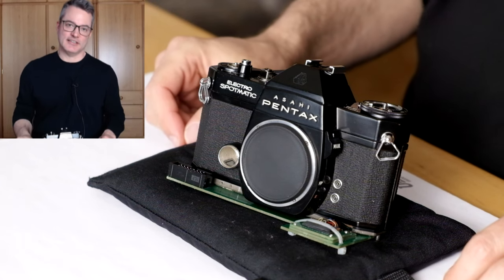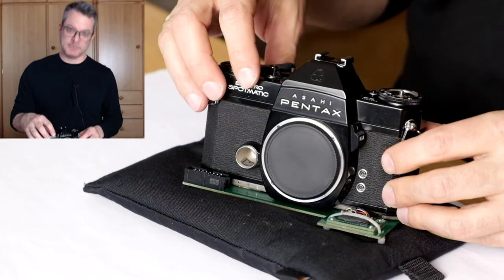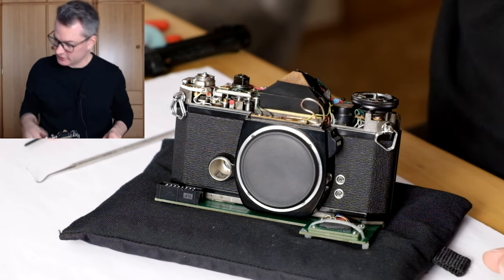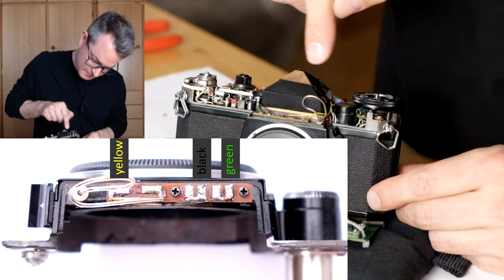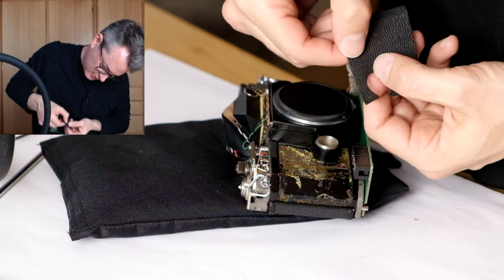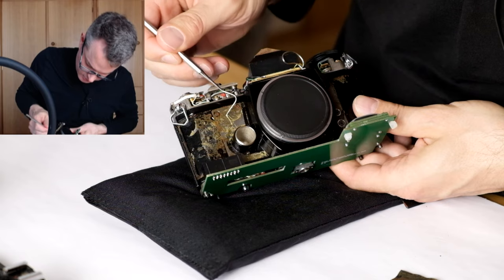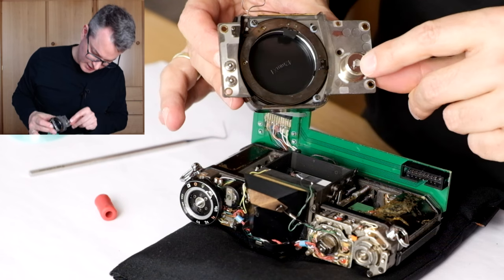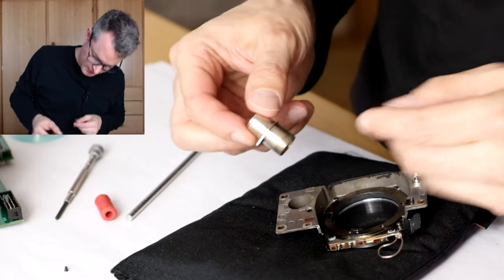The Pentax Electro Spotmatic: Reverse-engineering a marvel of 1971's Japanese electronics [Part 2].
The Pentax Electro Spotmatic was the first SLR camera with automatic shutter control.
In these videos I share what I have found out by reverse engineering this camera
and I go through a systematic trouble shooting and repair of the electronics of
a Pentax Electro Spotmatic.

This is part 2, where we repair the battery compartment and
test the light sensitivity of the camera. This part also
explains the principles of operation of this camera in
some detail.

I can provide schematics for the camera and test setups and design files for the breakout system.

00:00 Intro
01:02 Opening the top
01:56 Desoldering the front distribution board
02:34 Peeling off the leatherette
04:58 Opening the front
06:18 The battery compartment
07:19 Testing the contact spring
07:53 Removing the contact spring
08:57 Repairing the contact spring
09:46 Soldering the contact spring
11:00 Reinstalling the battery compartment
11:35 Closing the front
12:14 Testing the result
13:11 REF Release plunger
13:40 REF Hotshoe contact
14:45 Light measurement setup
16:55 REF Setup schematics
17:02 REF Measurement modes
18:54 REF Mirror blackout
19:32 REF Challenges of precision
20:55 REF Theory of operation (ToO): Pins
21:23 REF ToO: Shutter cocked
21:52 REF ToO: Measurement
23:21 REF ToO: Log compression
25:23 REF ToO: EV and Pin 9
26:35 REF ToO: Aperture/ASA
28:42 REf ToO: Pin 3
30:06 REF ToO: Unloaded dividers
30:36 REF ToO: Vreg
30:56 REF ToO: Charging C1
32:39 REF ToO: Comparator (cocked)
33:52 REF ToO: Mirror up
36:16 REF ToO: Curtain running
37:09 REF ToO: Coupled capacitors
38:41 REF ToO: Discharging C1 (log expansion)
41:53 REF ToO: End of exposure
42:37 Results: Tables
43:48 Results: Consistency
44:00 Results: Indicated EV
44:49 Results: Pin 9 voltage
45:37 Results: CdS resistance
47:41 Results: Zener diode
48:38 Results: Vreg trimming
49:21 Results: JFET buffer
50:58 REF JFET buffer simulation: Output voltage
51:52 REF JFET buffer simulation: (Non-)linear ranges
53:27 REF JFET buffer simulation: Operating range
53:50 REF JFET buffer simulation: Output loading
54:48 REF Comparator simulation
56:13 REF JFET buffer simulation: Operating range (2)
57:08 Results: Meter response
57:33 Results: ASA divider
58:13 Summary
59:03 Dedication